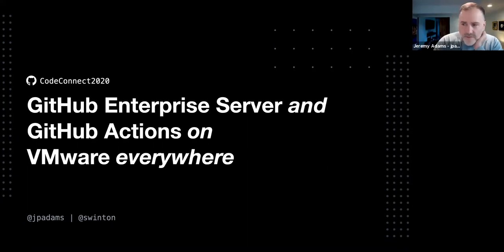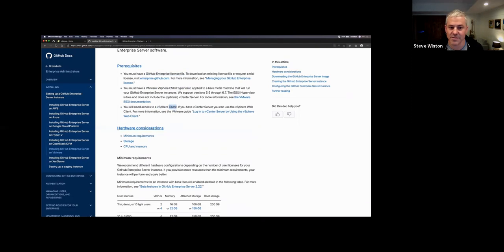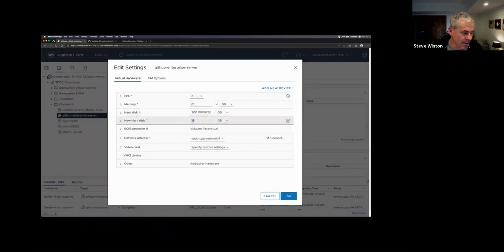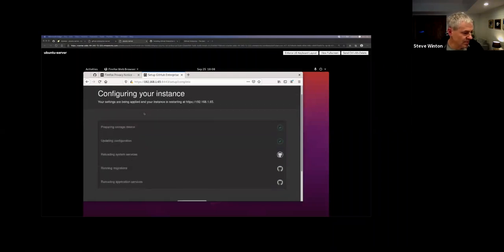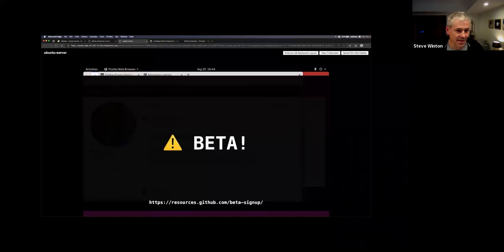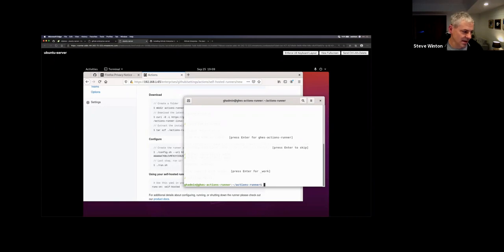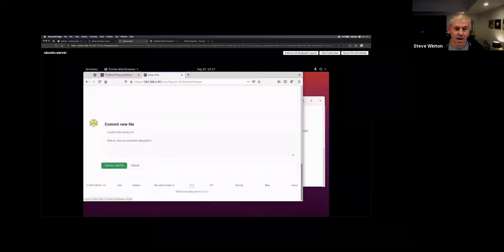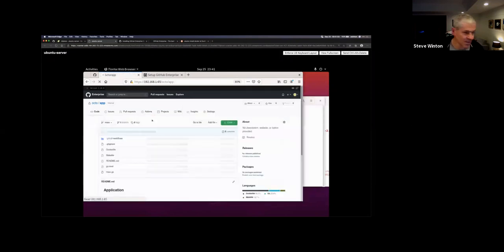CODE4219: GitHub Actions on Hybrid vSphere Deep Dive with Steve Winton & Jeremy Adams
If you know the basics of GitHub Actions and vSphere administration, you'll get a lot out of the deep dive session into getting GitHub Enterprise Server and GitHub Actions set up on vSphere. Steve and Jeremy hit on the nuances of hybrid cloud environments like the Azure VMware Solution (AVS) and VMware Cloud (VMC). They also discuss how to use automation to generate images for your Actions runners including customizing your runners with the tools your developers need.
ABOUT THE SPEAKERS:
Steve Winton is a seasoned developer, with a love for openness, transparency, and multi-disciplinary collaborations, seeking to positively impact the world through the craft of software and the adoption of Open Source development practices. Jeremy Adams is the Senior Manager of Strategic Accounts. He is a senior technologist and strategist with a passion for people and entrepreneurship, integration and automation.
Follow us to keep up with VMware {code}!